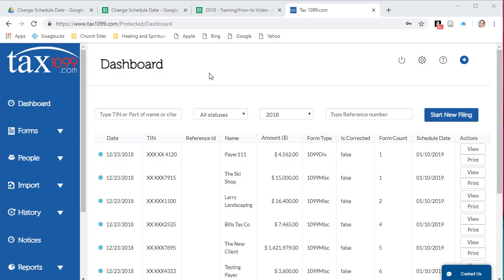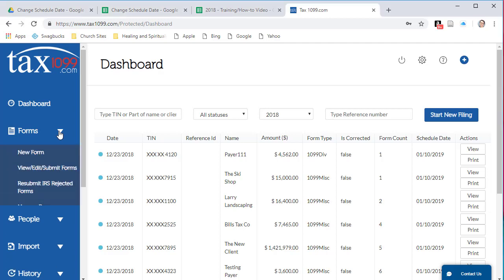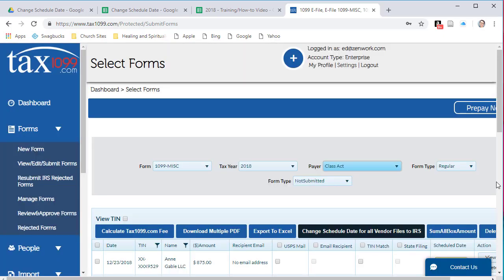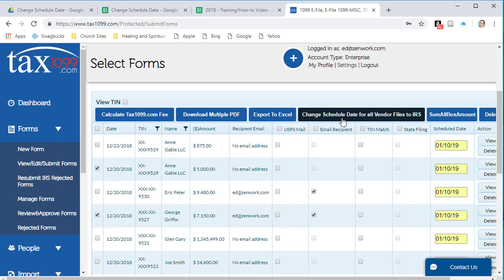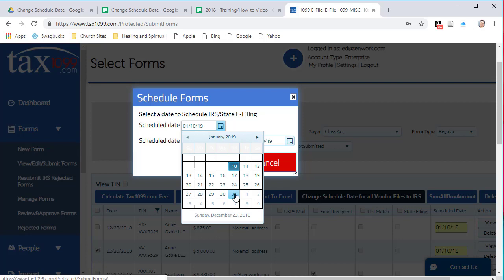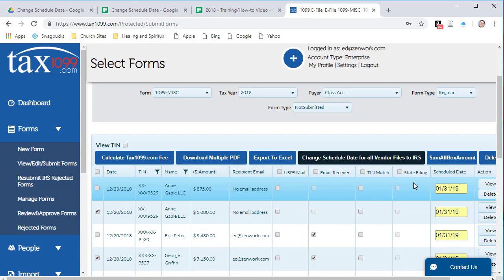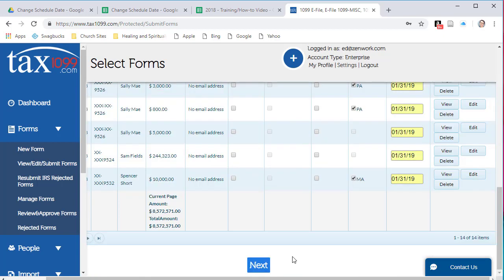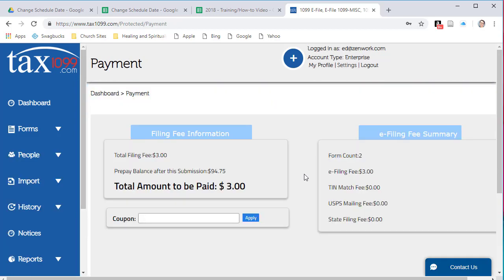Change Scheduled Date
You control the eFile date in Tax1099. See how in this short video.